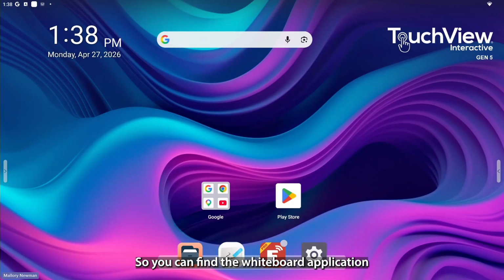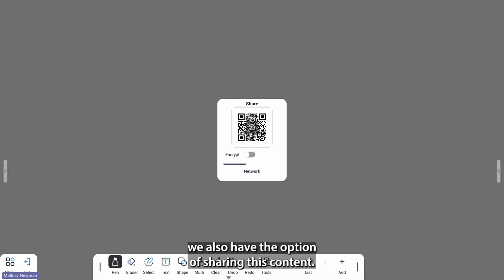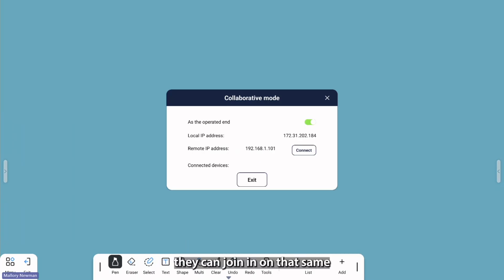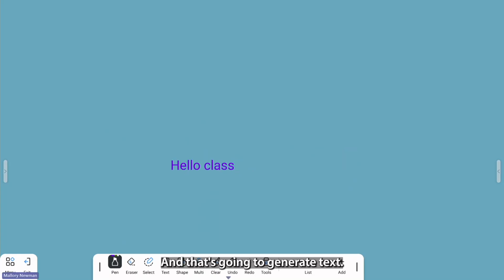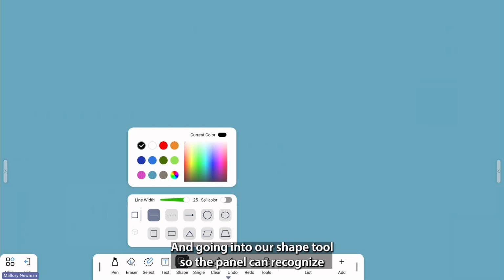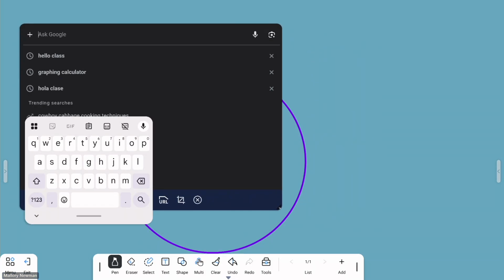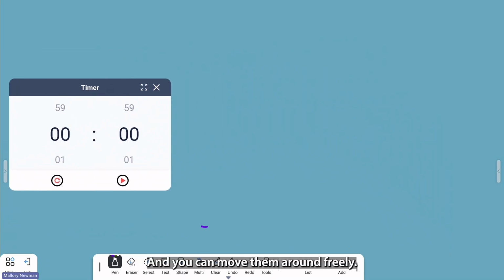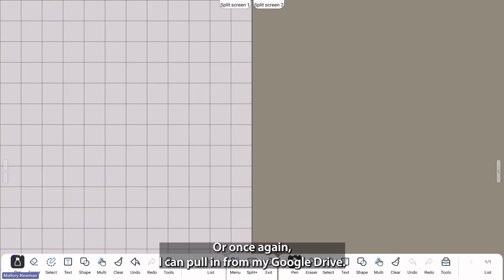TouchView Training Series for Teachers | Day1: Interactive Whiteboard Tools for Classroom Engagement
Discover how to teach smarter with the TouchView Ultra Series interactive board. In Day 1 of our 5-part Quick Hit training series, educators will learn how to unlock the power of the digital whiteboard—from annotation tools, handwriting recognition, translation, split-screen collaboration, screen recording, cloud sharing, and interactive classroom activities.

Perfect for teachers, instructional coaches, IT staff, and K-12 educators looking to boost student engagement, collaboration, and lesson delivery with classroom technology.